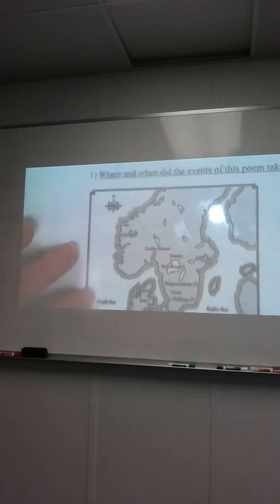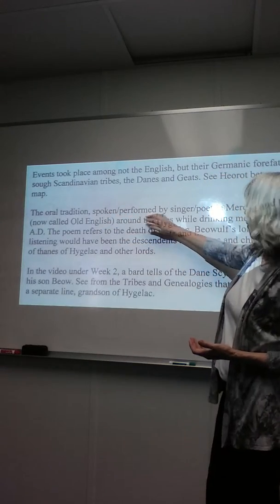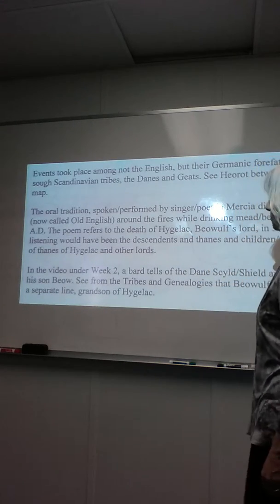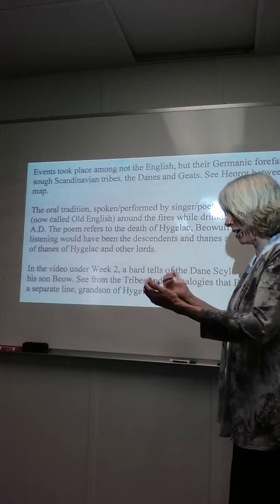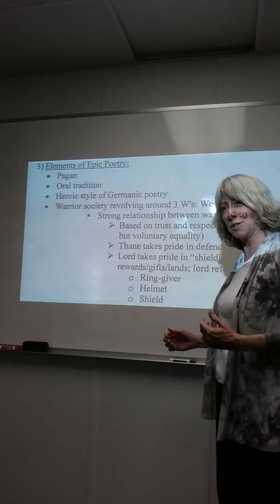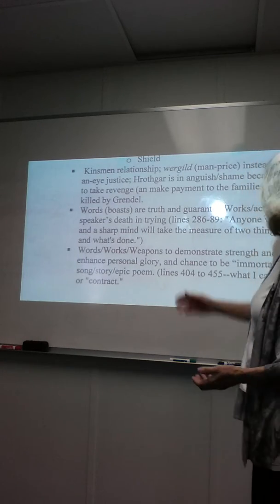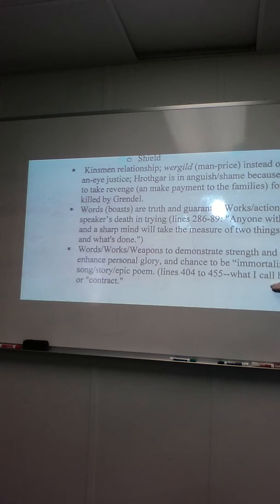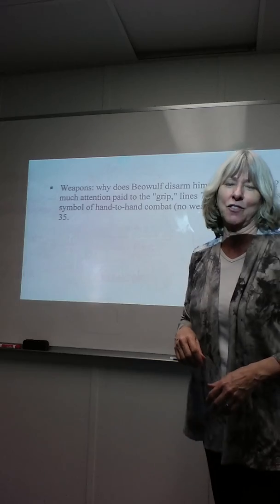ENG 315 Beowulf Introduction